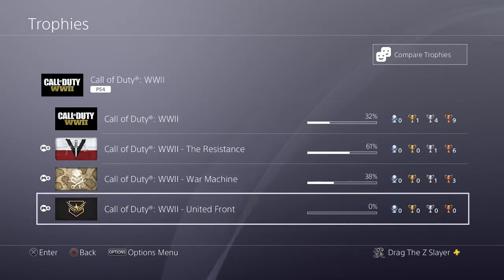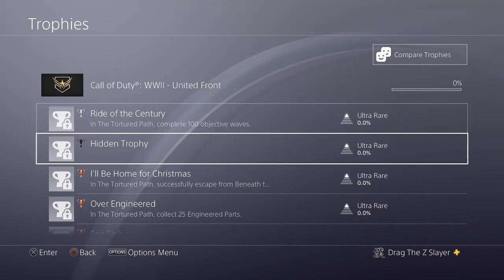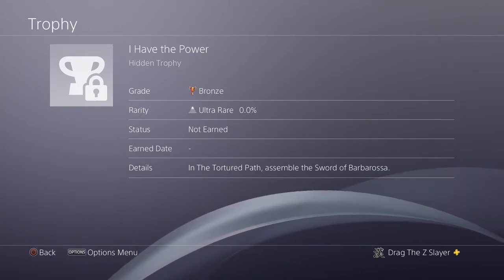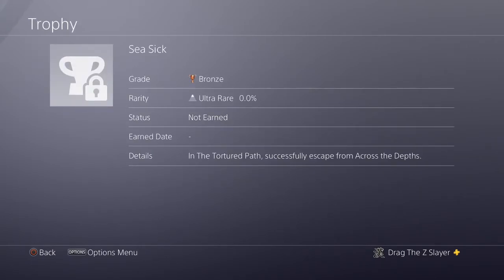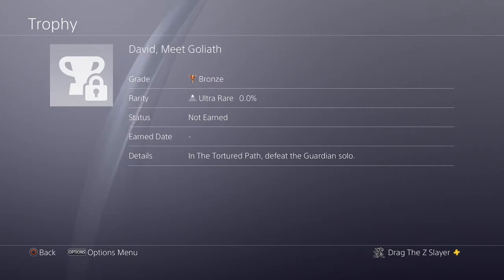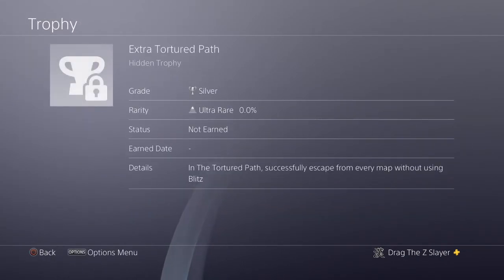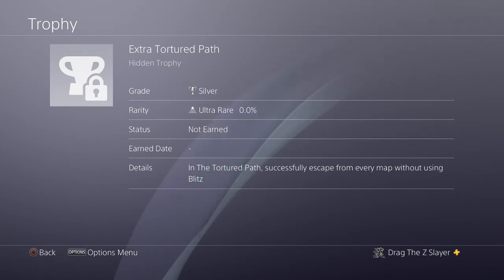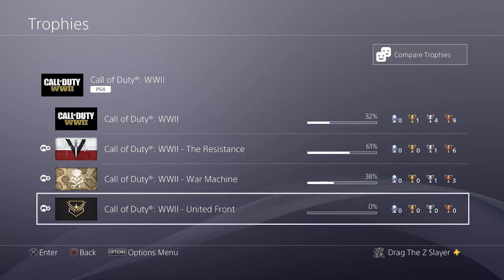COD WW2 DLC 3 "The Tortured Path" Confirmed! + Trophies!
Looks like DLC 3's Trophies are out on Playstation and it seems like we will have 3 Survival Maps unlockable with this DLC that are also playable in the Main Map! It's a great idea! Let me know what you guys think about those Trophies in the comments!